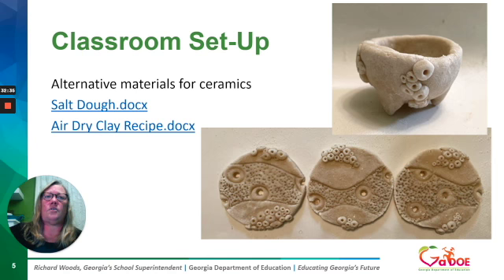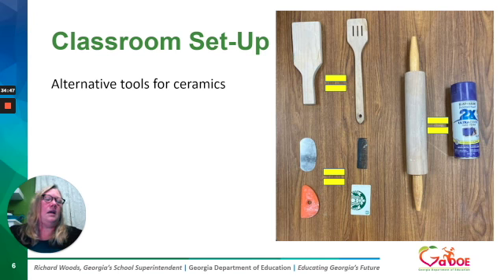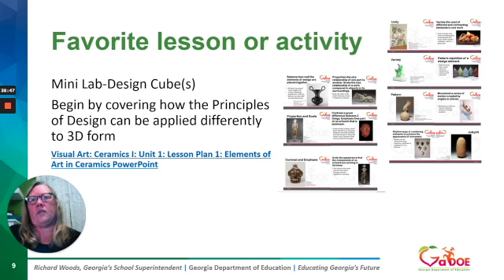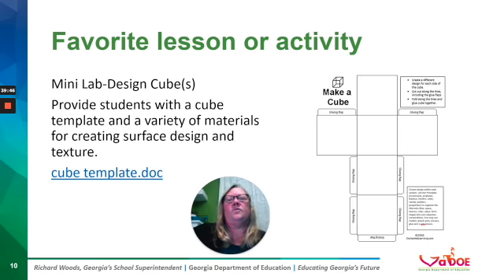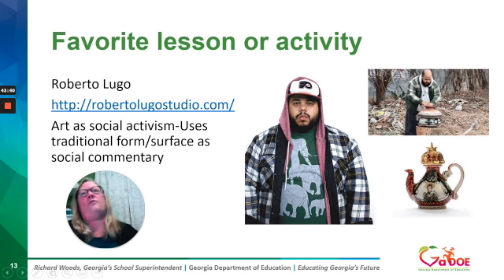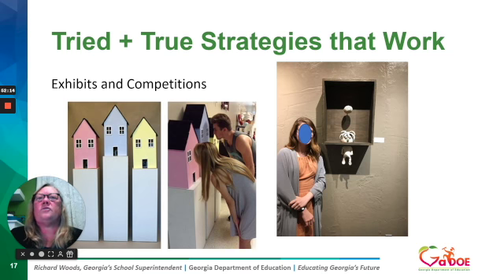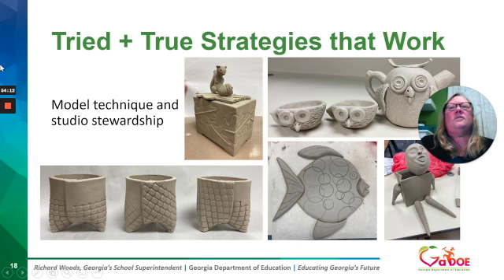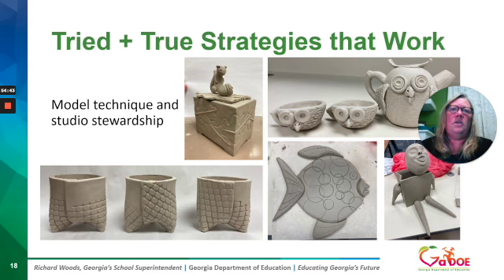HS 3D Art Community Webinar #2: Classroom Set-Up, Favorite Lessons, Tried and True Strategies